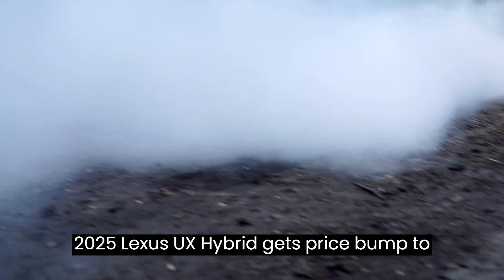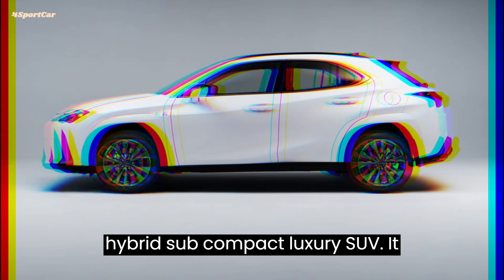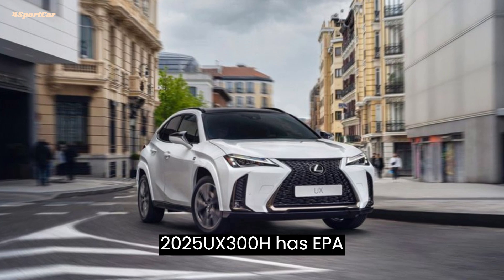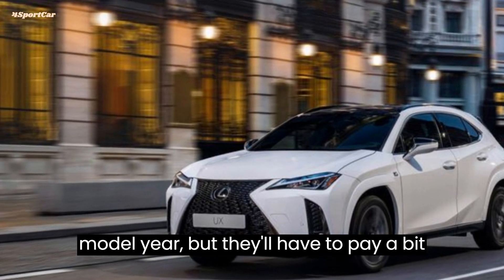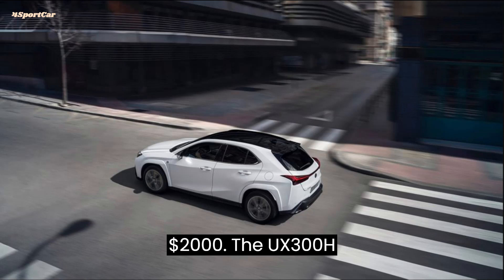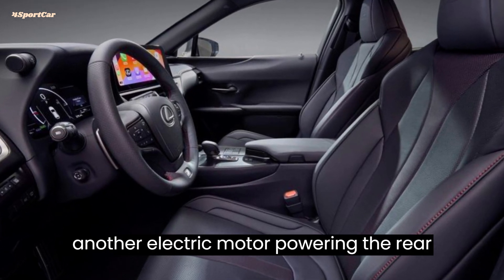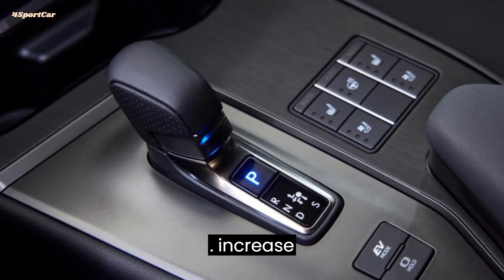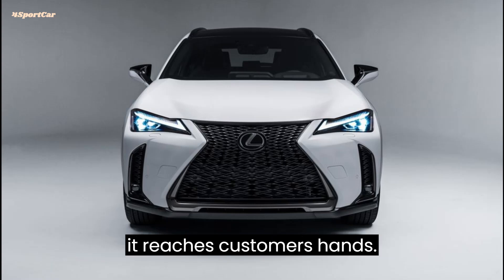2025 Lexus UX Hybrid Gets Price Bump to Go Extra Power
2025 Lexus UX Hybrid Gets Price Bump to Go along with Extra Power
The subcompact luxury crossover is renamed UX300h, starts at $37,490, now makes 196 hp, and is rated at up to 43 mpg combined.
Lexus has announced pricing for the updated 2025 UX300h hybrid subcompact luxury SUV.
It now starts at $37,490 and ranges up to $47,525 for the top F Sport Handling AWD version.
The UX300h replaces the previous UX250h, and it makes more power than before.
UPDATE 2/16/24: Lexus says that the 2025 UX300h has EPA ratings of 43 mpg combined with front-wheel drive and 42 mpg with all-wheel drive. Impressively, those ratings are higher than the less powerful UX250h, which was rated at 42 mpg with FWD and 39 mpg with AWD.

Buyers of the smallest Lexus SUV will get more for the 2025 model year, but they'll have to pay a bit more for it as well. The 2025 Lexus UX300h features a more powerful hybrid drivetrain, and now we know that its base prices are on the rise as well. The base version is up by just $800, now starting at $37,490, but some trim levels are up by more than $2000.

The UX300h replaces the previous UX250h and its reworked gas-electric powertrain now makes 196 horsepower, versus 181 hp before. The front-wheel-drive model pairs a 2.0-liter inline-four gasoline engine with an electric motor, while opting for all-wheel drive, for an extra $1570, adds another electric motor powering the rear wheels.

Opting for the Premium trim level with more equipment will set you back $40,690, a $1540 increase from last year. And then there's the choice of two different F Sport versions. The first, called F Sport Design, incorporates just the visual tweaks and costs $41,440, a $2290 increase. The second is called F Sport Handling; this $45,955 model sits at the top of the lineup and adds suspension upgrades including adaptive dampers.

Lexus hasn't said exactly when the 2025 UX will start reaching U.S. dealerships, but it's available now to build on the Lexus website so it shouldn't be long before it reaches customers' hands.
Присоединяйся к Тинькофф. Открывай Брокерский счет по моей ссылке и получай бонус — акцию до 8 000 ₽
Помогите в развитии канала - наш кошелек вебмани - Р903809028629
Help in the development of the channel - our webmoney wallet - Z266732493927